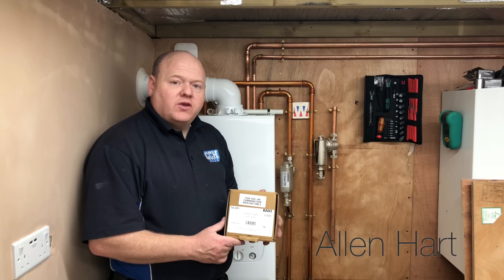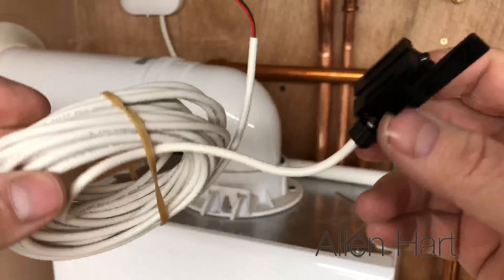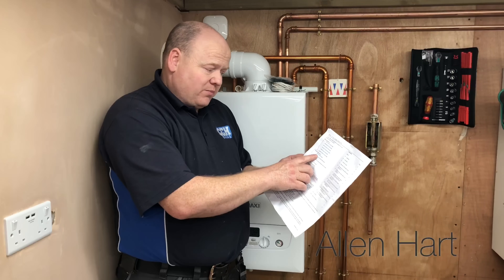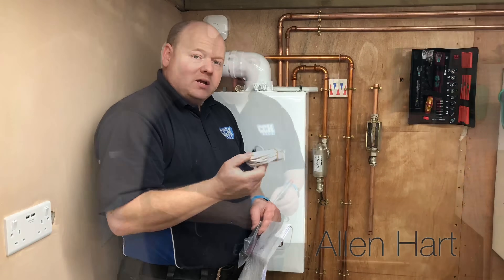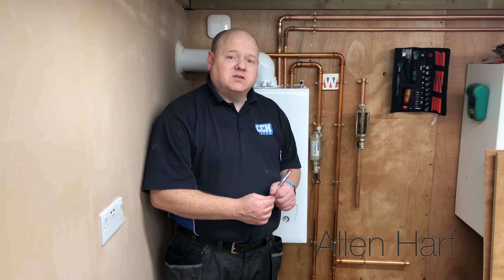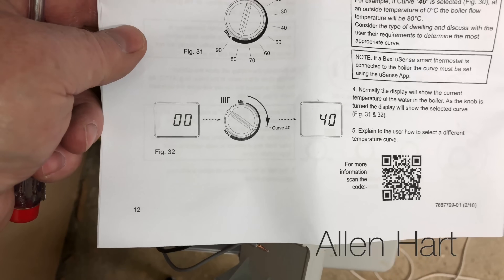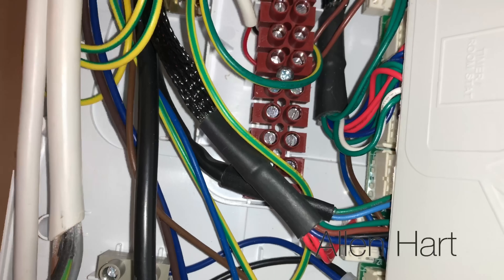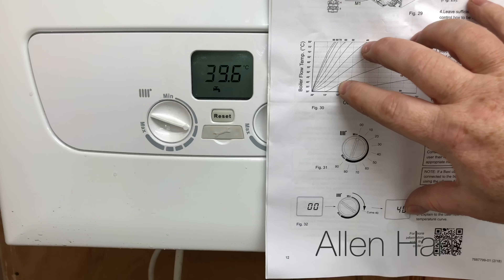Boiler Plus Baxi make it easy with the new IFOS outdoor sensor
BAXI IFOS KIT - How to install the new Ifos weather comp kit from Baxi. Baxi in flue sensor. IFOS - BAXI IFOS KIT
Step by step guide on unboxing and installing the new Baxi Ifos outdoor sensor. Today, we have the new Baxi IFOS kit. This is the weather compensation kit for the Baxi combi boilers. What we're going to do is I'm going to open the box up. I'm going to look at what we get inside the box. Then, we're going to fit it onto this boiler. Then, I'll go through the display. We'll see how it works. I've not fitted one yet, so this is the first one I've actually seen, so we're going to open it up, and we'll see what it's like inside.
 So let's have a look inside the box. So, that's the sensor. Clips into the flue. Then, you've got your wire that goes down our intake. We've also got a wiring kit. There's a few clips in there as well. Then, the most important thing of all, the instructions.
 When we're looking at the instructions on page two, it tells us the list of boilers that this is compatible with. On there we've got the Joytech. We've got the Platinum. We've got the Main Elite Combi Range. We've got the Potterton ProMax Combi Range. We've got the Potterton Gold Combi Range and the Potterton Titanium Combi Range. That's in your group A boilers. Then we've got group B boilers, which is your Baxi 100, and your Potterton Promax Ultra Combi Range. Then, you've got your group C, so group C, you've got your Baxi EcoBlue. And then, group D, we've got Baxi 200. We've got Baxi 400 Combi Range. Then, we've got group E. In group E we've got your Baxi 600, and we've got your Potterton Assure Combi Range as well.
 When you go through these instructions, it tells you different ways to fit this for different boilers. So, on some of the boilers you will need this kit. Other ones in the range, you'll just need this one. I'll show you with this one what we need to do. This one is the Baxi 600. This is the new compact combi from Baxi.
 First of all, we're going to turn the power off to the boiler, and we're going to check then for safe isolation of the electric to the boiler. This boiler's actually got the Nest thermostat wired in, so for demonstrations of this video, I'm going to disconnect that, and we're going to wire the weather comp sensor in instead. So now, we're going to remove the case on the boiler. Always remember, anybody who works on a gas boiler must be gas safe registered. It's very, very important. In my daily life I constantly see people that's messed about with gas, and they cause no end of problems, so always use a gas safe registered engineer.
 So, I'm going to remove the flue on this one because it's nice and easy. Because I have not cemented this one in yet. This is just a demo boiler. So we've got outdoor sensor. So, very, very easy. Just get this wire, this is a bit long. We'll cut this down once it's inside the boiler, flue. So, by the looks of it you just slide that, just like that down inside. Just clips in, nice and easy. So it just clips on, nice and easy. So we're just going to put this wire down the inner flue, here. Being careful not to put the wire near the heat exchanger, so we need to root it away from the heat exchanger. So, it goes on nice and easy there. And as I said just root this away from any heat source, down here into these clips.
 So, for the Baxi 600 we're looking at page 12 of the instructions. And if you look on page 12, it shows you the terminals we want, is number 4 and number 5. Which are these brown wires, here. So, I'm just going to wire this into here now. These wires are all loose here. These are for the Nest thermostat, they're waiting.  so I'm just disconnecting them for now.
 So, we can see there, we connect the wires in, where the ground wires are, so that's number 4 and 5. Right, so now we're going to switch the power on. So now the boiler is calling for heat. And again if you look at page 12, it tells us, what to set this code on the ... So I've just locked in the outside temperature as about 9 degrees. So we would expect that, outside temperature 9, about there. So if we set that curve to 40, we would expect this temperature to go to about 59-58ish. Which don't seem far off.
 So, with this Baxi has made it really simple to comply with the new boiler plus regulations. So you can just fit this outdoor sensor into the flue and you can just use your standard controls. So whatever controls you want to use, you can use. And they will work on the time, as normal, to switch on and off on your normal settings. And then the weather comp sensor. What that will do is, if the temperature outside is higher. So, say it's 20 degrees outside, then the flow temperature in the boiler will be lower. Hence, that will save you some money on your gas bills. And when it gets down to say -5 degrees in the winter months. Then the flow temperature on the boiler will be higher. So, again it will balance out and it will save you money in the long run.